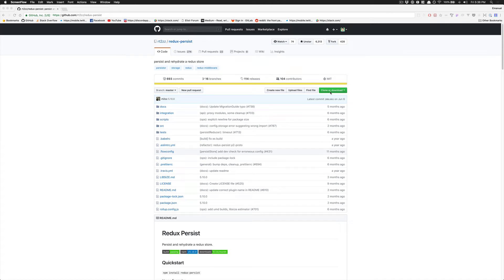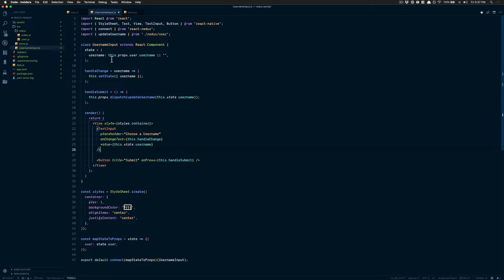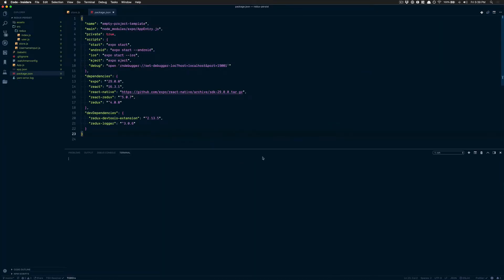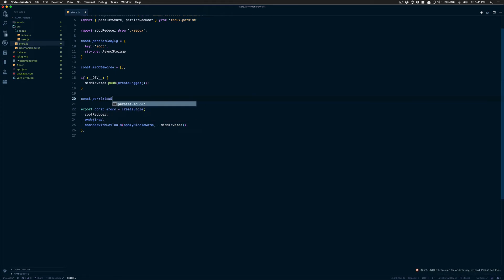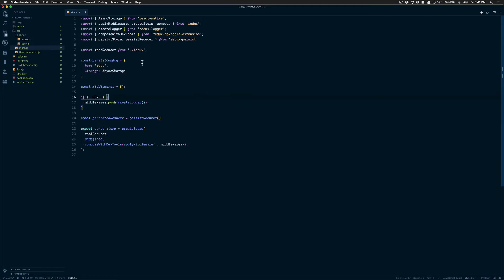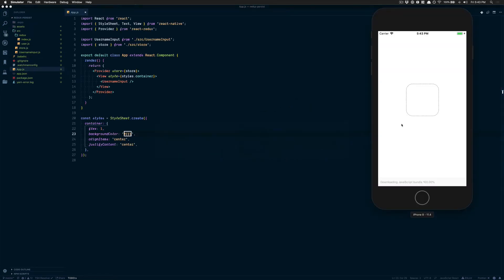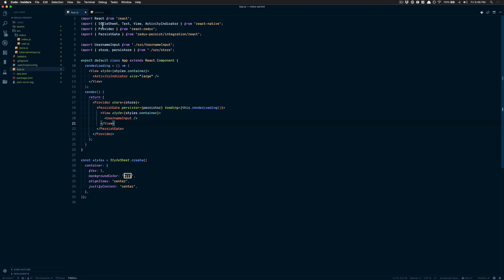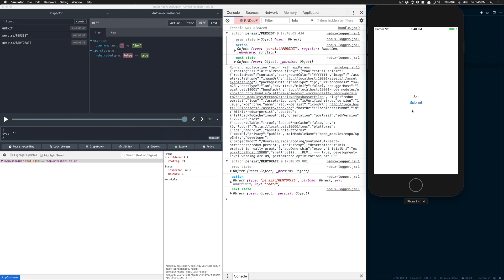How to add Redux-Persist v5 on a React-Native project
- Wonmin Jeon
- iMarket
- Tarek Fattah
- Donald Walters
- Ara Juljulian
- ghanim aldousery
- Nacho Valera